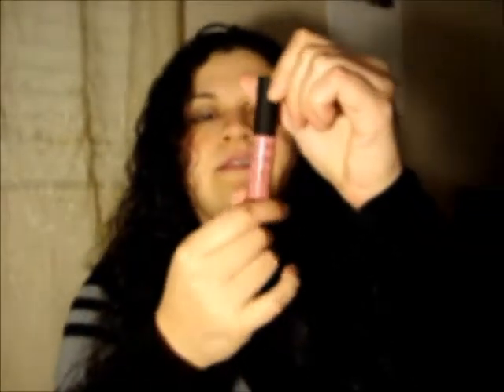December 2011 My Glam Bag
This is a look at my December 2011 Glam Bag.